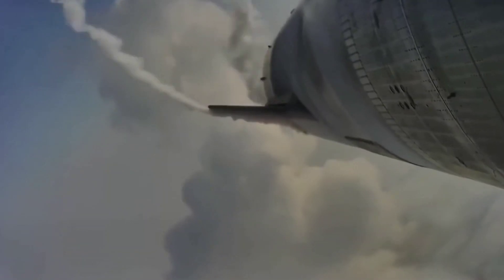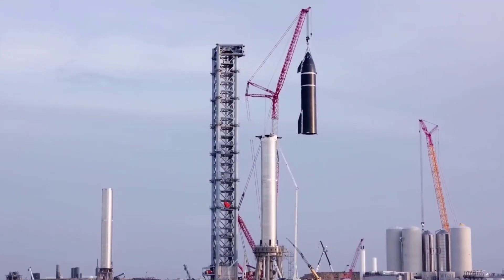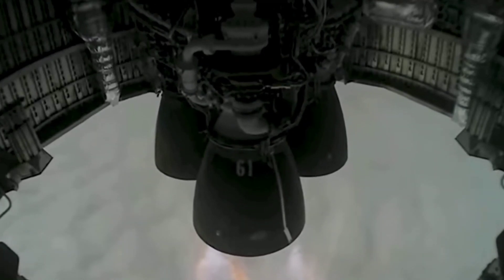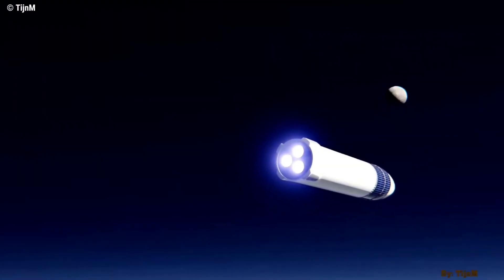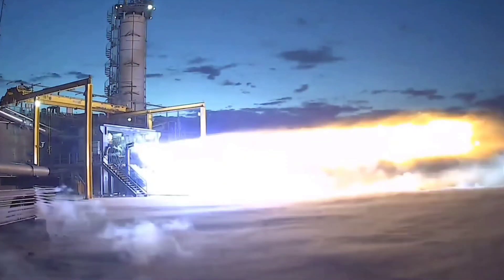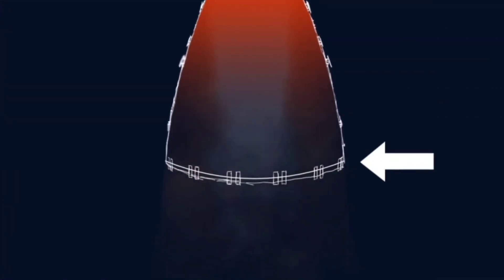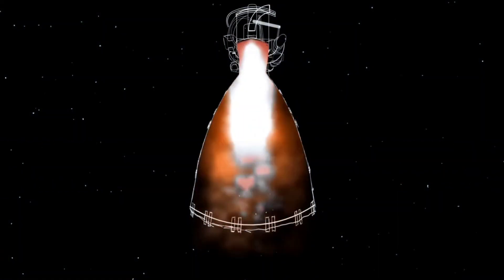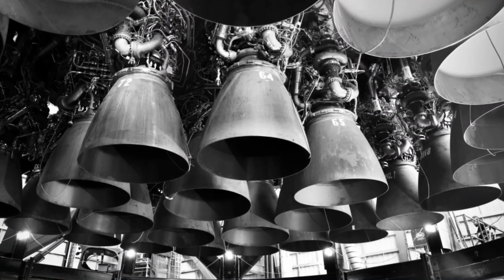Why Starship Raptor Engine Is Very HARD To Build?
SpaceX Starship Raptor Engine Is Hard To Build!

In May 2021, Starship prototype SN15 touched down on the ground, completing SpaceX’s first successful test flight. Years of work led up to this point - and it seemed that the goal of getting to Mars was now a little bit closer. But for the engineers working on Starship, this was just a small step in a very long journey.

In order to fully test Starship, they are now looking to complete an orbital test flight. This will be a test flight like no other, as a fully stacked Starship will produce almost double the thrust of the Saturn 5, the most powerful rocket ever made. In order to produce this amount of thrust, the Super Heavy booster will have around 30 raptor engines, lifting Starship’s second stage into orbit.

In order for this test flight to go well, an enormous amount of engine testing needs to be done. Typically, each engine is tested individually at SpaceX’s facility in McGregor Texas before being transported to Boca Chica. From there, the engines are attached to Starship prototypes where they go through a series of static fires or even flights. But in order to complete the orbital flight, they will need to rely on an engine that has yet to be flown, the raptor vacuum engine.